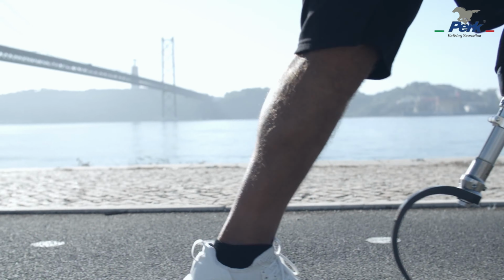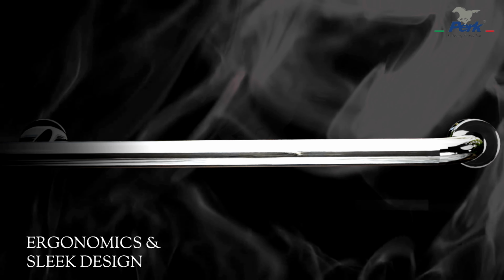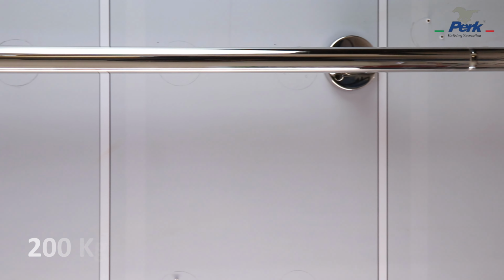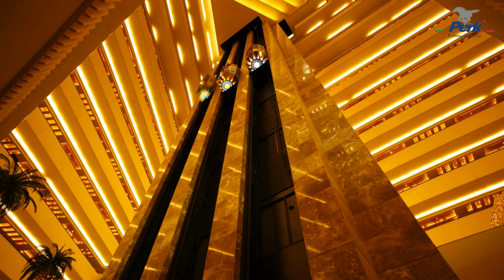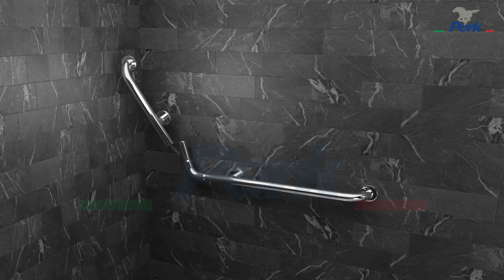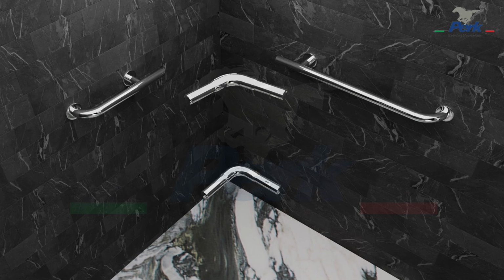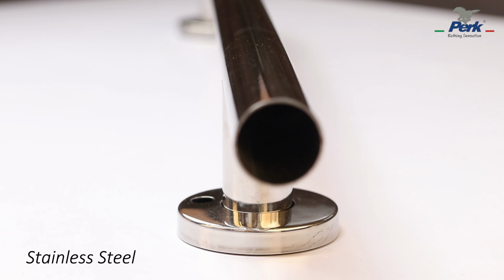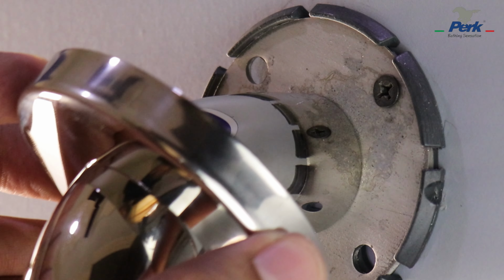How the Grab Bar by Perk Transforms Bathroom Safety for All Ages - Perk India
In this video, we introduce the Grab Bar by Perk, a premium safety accessory designed to enhance your bathroom's accessibility and provide added stability in the home. Watch as we explore its features, installation, and the many benefits it offers for safety-conscious individuals.

Perfect for elderly individuals, those recovering from surgery, or anyone needing additional support.
Safety First: Reduces the risk of accidents, providing peace of mind for both users and caregivers.
Compact & Discreet: Blends seamlessly into your home without compromising style.

DP-8606 & DP-8610 Grab Bar